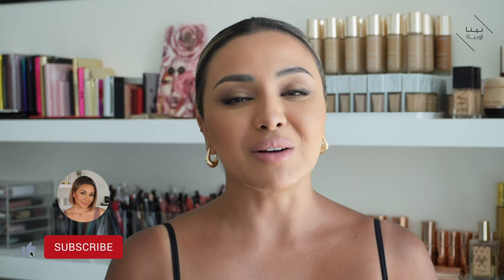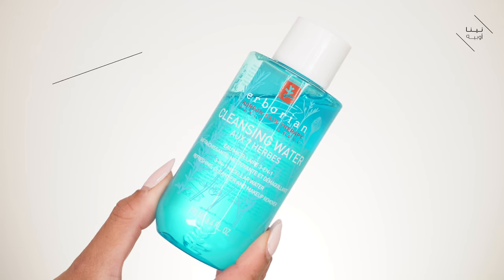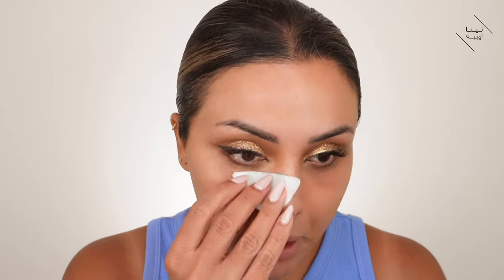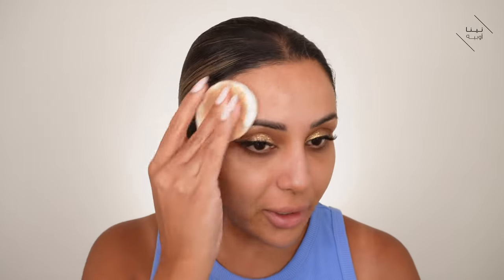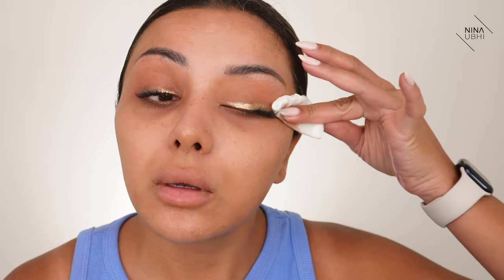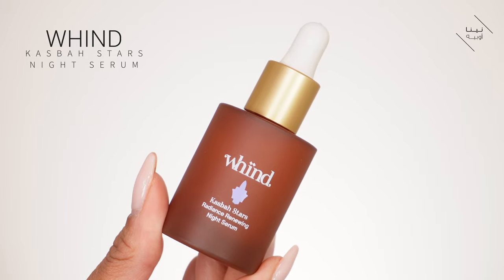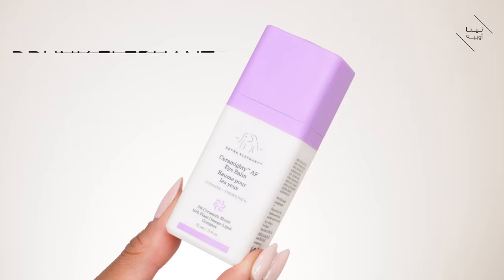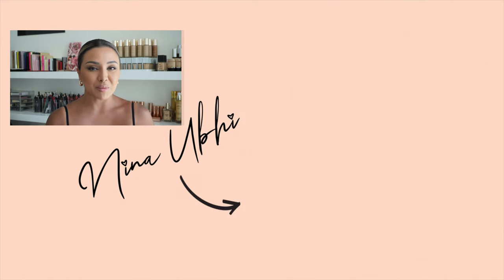HOW TO REMOVE MAKEUP FROM YOUR FACE PROPERLY | NINA UBHI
This is how to remove makeup from your face properly! This is a highly requested video from you all so I wanted to show you exactly how I remove makeup from my face properly so that it's clean yet looked after. I've also included my night time skin routine so you can see which products help to nourish my skin after I've taken off a full glam makeup look!

In this makeup video I show you with a detailed demonstration, how to remove makeup thoroughly from the face in a gentle and effective way. I'll show you step by step how to use the correct products to remove makeup and how I still keep my skin looking healthy and glowing after.

- ERBORIAN cleansing water
- COTTON PADS
- KIEHLS blue herbal face wash
- WHIND kasbah stars serum
- WHIND Kasbah moonlight cream to oil night treatment
- LASHES:

NINA UBHI